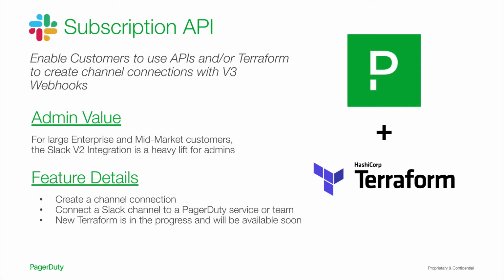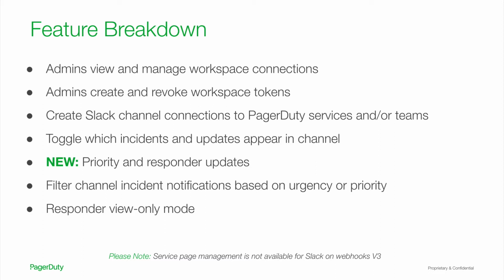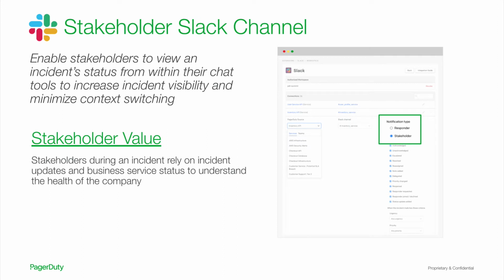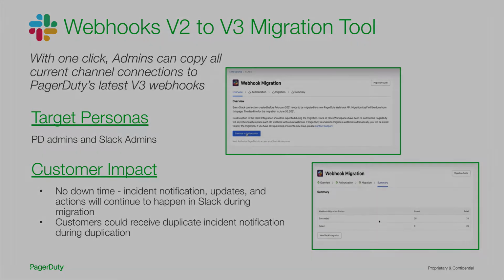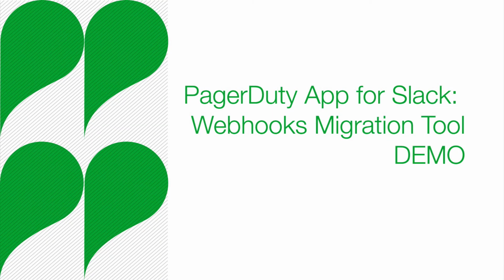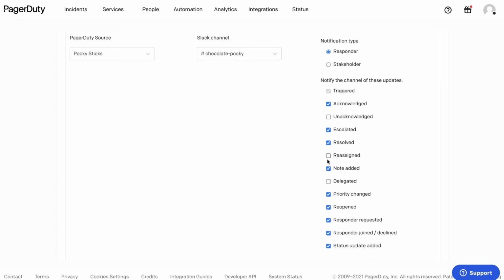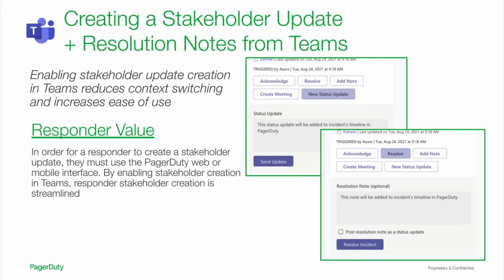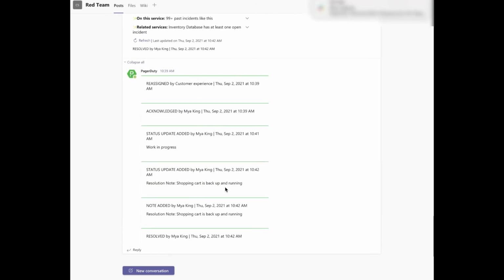PagerDuty's Collaboration Applications: Stakeholder Updates in ChatOps (Slack & Microsoft Teams)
Learn more about PagerDuty's Collaboration Applications that help you streamline incident remediation. Enjoy these demos of our latest updates to our PagerDuty Slack and Microsoft Teams Applications including the Webhook Migration Tool, Stakeholder Updates, and Resolution Notes.

TimeStamps:
0:00 PagerDuty's Collaboration Applications: Stakeholder Updates in ChatOps (Slack & Microsoft Teams) Intro / Slides
1:05 PagerDuty's Collaboration Applications: Stakeholder Updates in ChatOps (Slack & Microsoft Teams) Slack Subscription API Slides
1:38 PagerDuty's Collaboration Applications: Stakeholder Updates in ChatOps (Slack & Microsoft Teams) Slack Connection Management Page Slides
2:50 PagerDuty's Collaboration Applications: Stakeholder Updates in ChatOps (Slack & Microsoft Teams) Slack Many-to-Many Slack Workspace to PD Account Connection Slides
3:08 PagerDuty's Collaboration Applications: Stakeholder Updates in ChatOps (Slack & Microsoft Teams)  Slack Stakeholder Update & Resolution Notes
3:53 PagerDuty's Collaboration Applications: Stakeholder Updates in ChatOps (Slack & Microsoft Teams) Slack Stakeholder Channel Slides
4:37 PagerDuty's Collaboration Applications: Stakeholder Updates in ChatOps (Slack & Microsoft Teams) Slack Webhooks V2 to V3 Migration Tool Slides
5:21 PagerDuty's Collaboration Applications: Stakeholder Updates in ChatOps (Slack & Microsoft Teams)  Slack - Things to Know Slides
6:09 PagerDuty's Collaboration Applications: Stakeholder Updates in ChatOps (Slack & Microsoft Teams) Reminders - Webhooks V1 and V2 End of Life Slides
7:03 PagerDuty's Collaboration Applications: Stakeholder Updates in ChatOps (Slack & Microsoft Teams) PagerDUty App for Slack Migration Tool Demo
9:18 PagerDuty's Collaboration Applications: Stakeholder Updates in ChatOps (Slack & Microsoft Teams) PagerDuty App for Slack Status Updates and Resolution Notes Demo
9:57 PagerDuty's Collaboration Applications: Stakeholder Updates in ChatOps (Slack & Microsoft Teams) Microsoft Teams PagerDuty Stakeholder Updates and Resolution Notes Demo
10:51 PagerDuty's Collaboration Applications: Stakeholder Updates in ChatOps (Slack & Microsoft Teams) PagerDuty App for Microsoft Teams Status Updates & Resolution Notes Demo